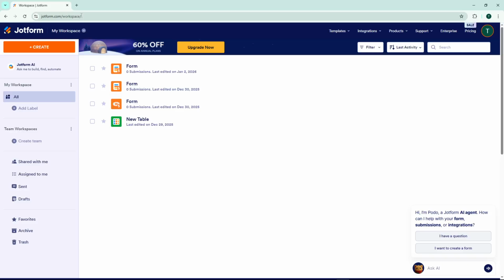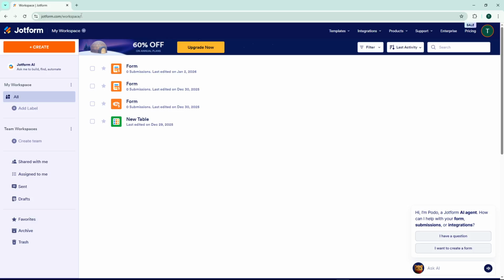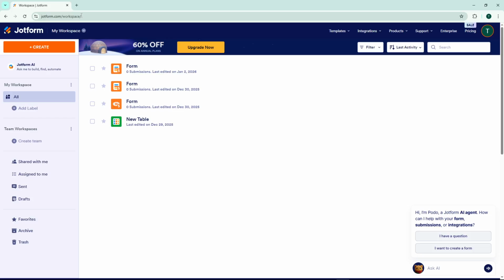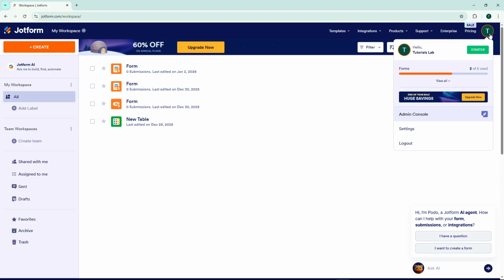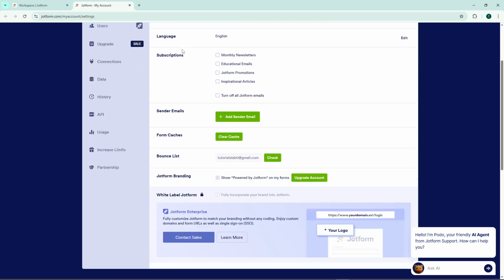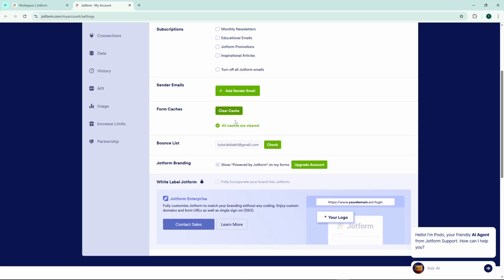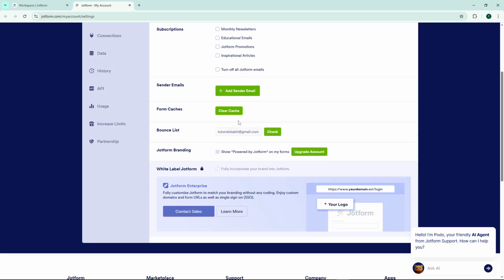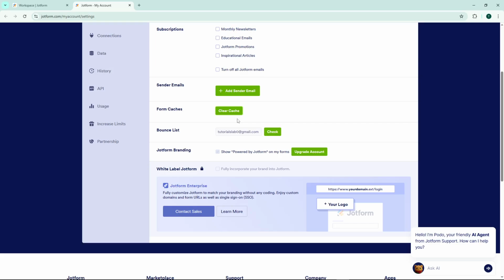How To Clear Cache For Jotform (Tutorial 2026)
Along the way, you'll learn how to clear cache in Jotform, clearing Jotform form cache tutorial, guide to emptying Jotform application cache, remove cached data from Jotform, Jotform cache clearing instructions, steps to purge Jotform browser cache, flush Jotform cache for better performance, delete Jotform account cache, understanding Jotform cache management, troubleshooting Jotform cache issues, why clear cache in Jotform, improve Jotform speed by clearing cache